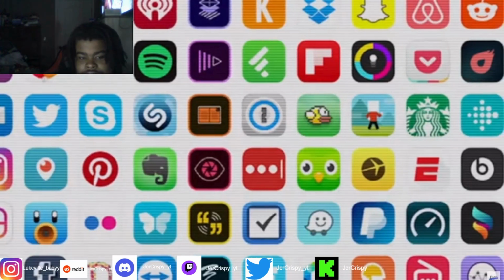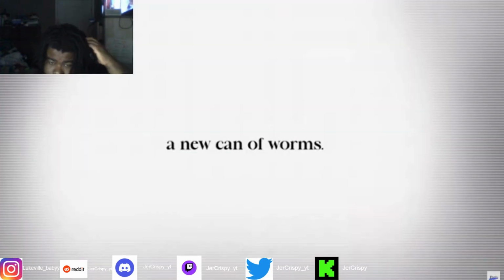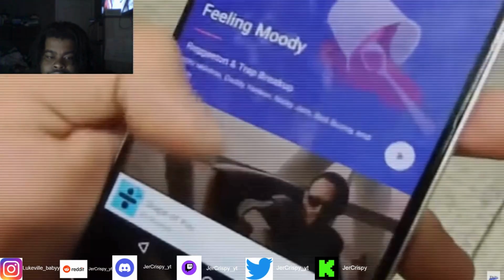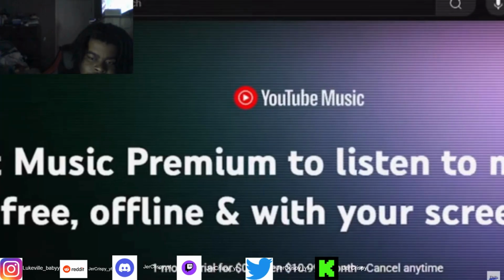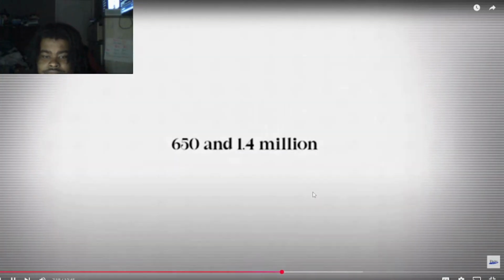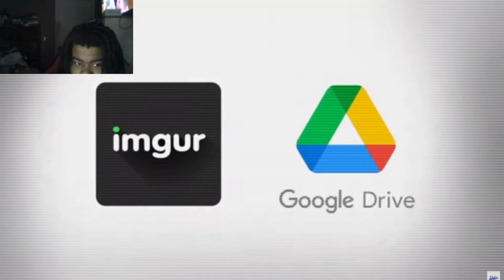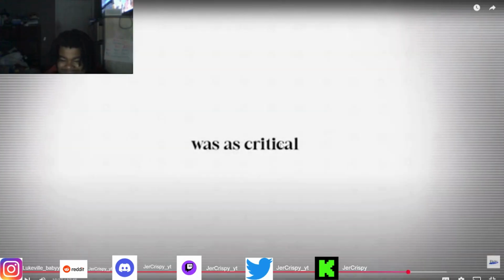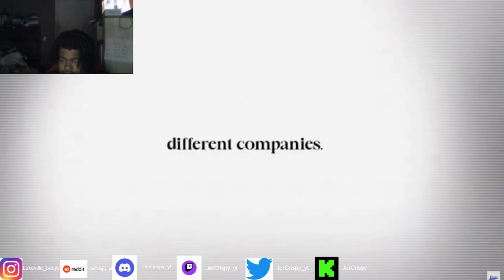JerCrispy reaction to Apps Everyone Used Until They Became Paid